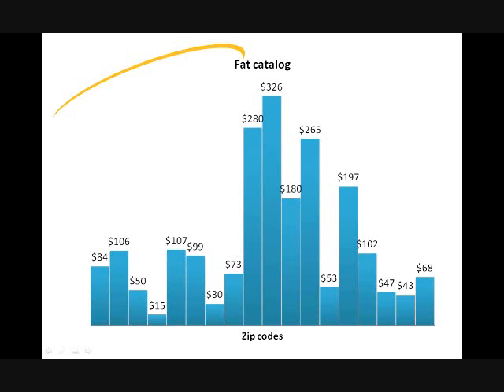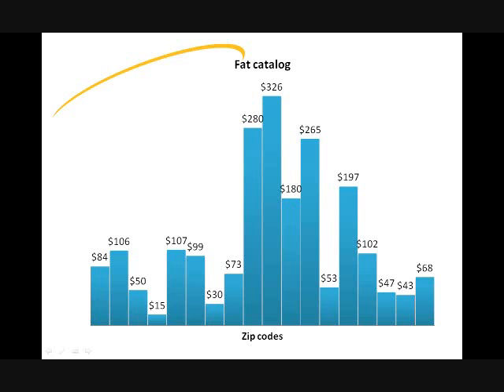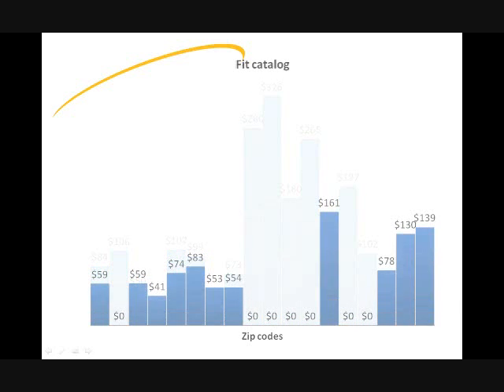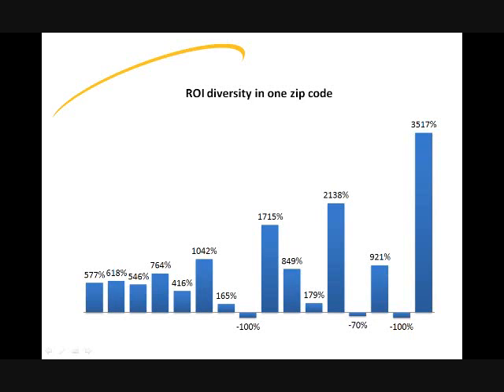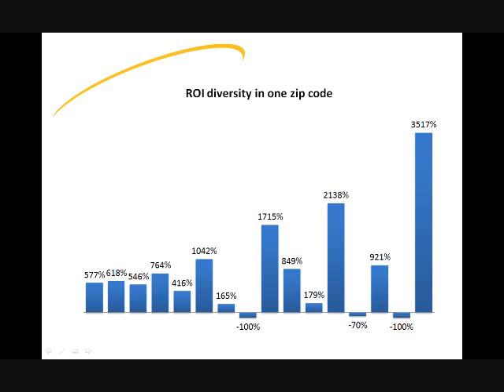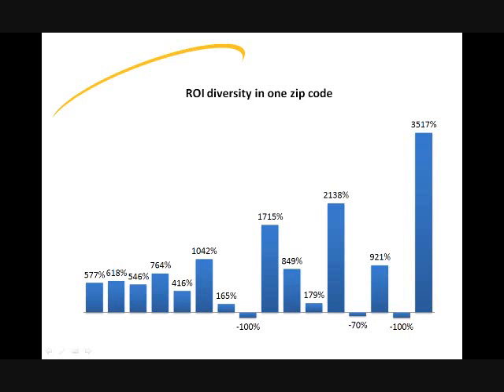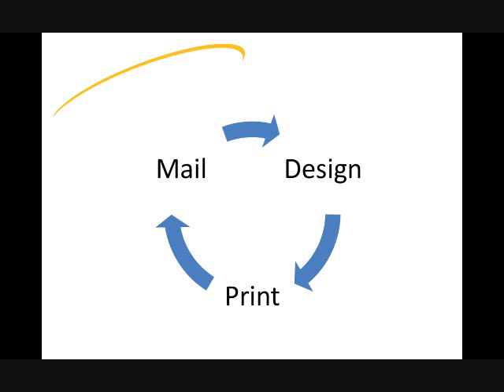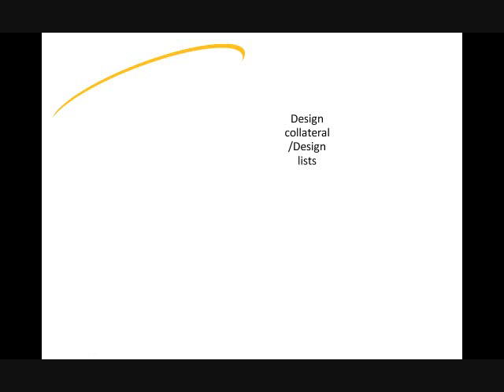Catalog and Direct Mail Optimization- Part 4 of 6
Using historical data and a new approach to analyzing mailing lists, you can increase the ROI of your direct mailing lists, simultaneously reducing costs and increasing enrollments. We will show you how to use existing data to determine how many brochures to print and who to mail them to. This method is guaranteed to reach your best prospective students and the students most likely to return. It will also free up marketing dollars as you trim off some of the brochure mailing fat.